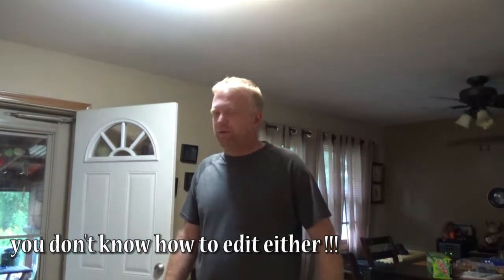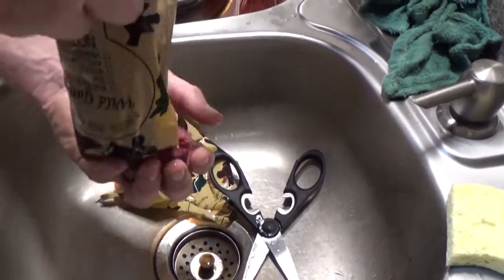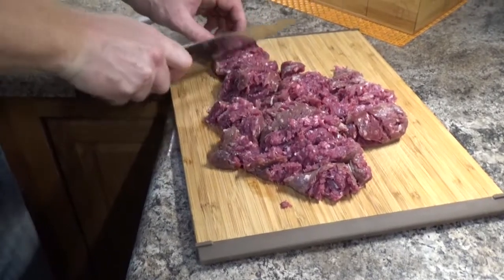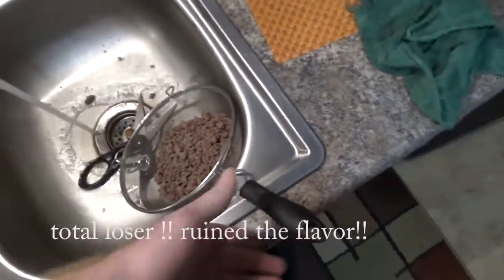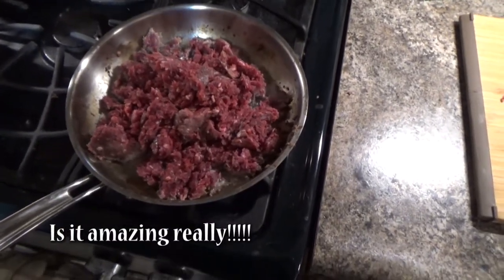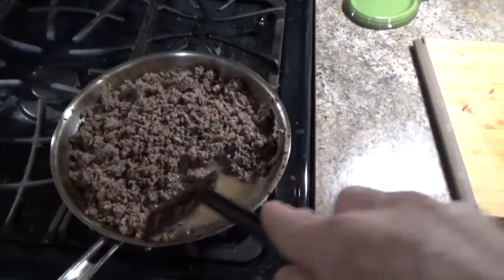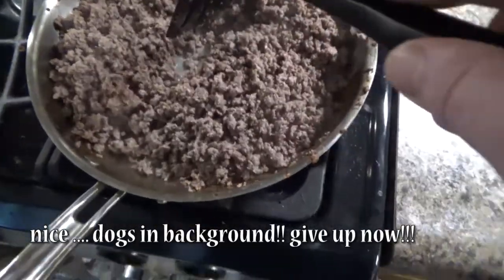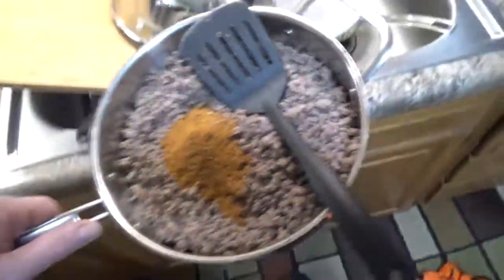total loser cooks VENISON for the first time! deer tacos!! cooking with venison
this video is lame .. tried my hand at making deer meat for the first time!!! my favorite meat !! venison!!!